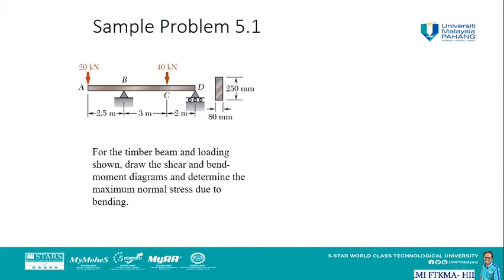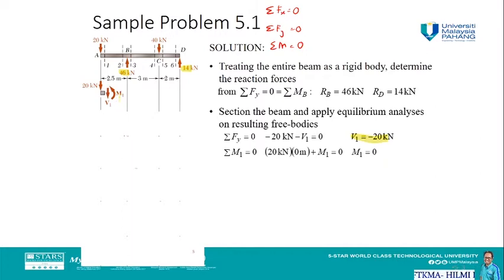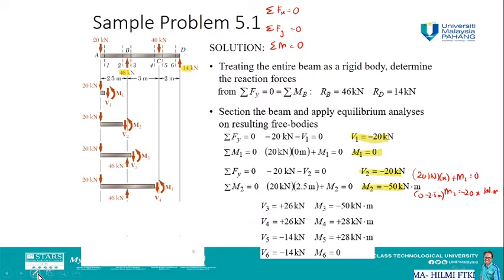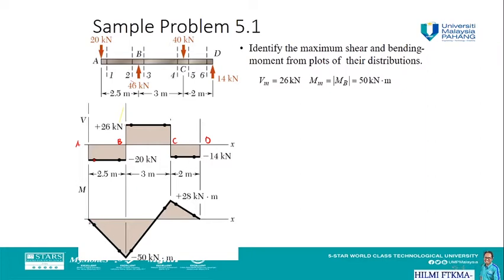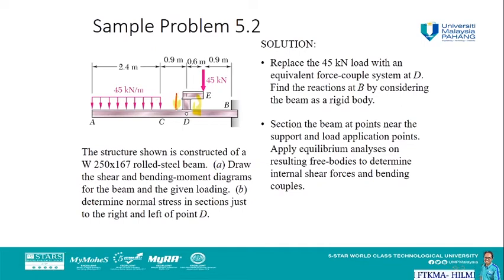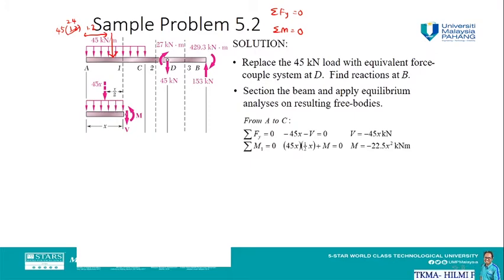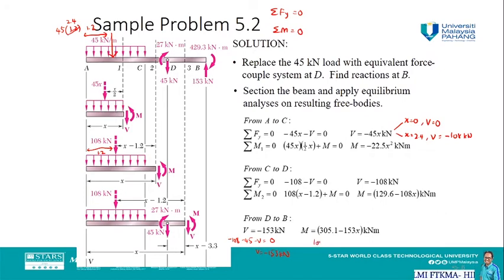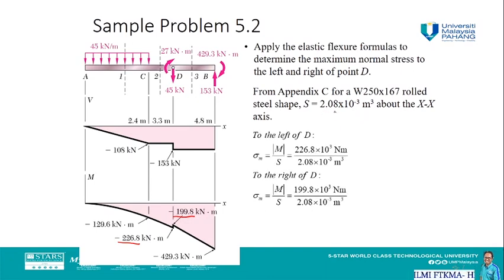Strength of Materials: Chapter 5 (Beam), Tutorial 1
BMM1533/1543 Strength of Material. This video will discuss chapter 5 of Beams. Click the link below for the complete playlist of this course.

Software used:
OBS Studio
Adobe Premier
OneNote

Reference: 7th Edition Mechanics of Materials, Ferdinand P. Beer et.al, Mc Graw Hill.